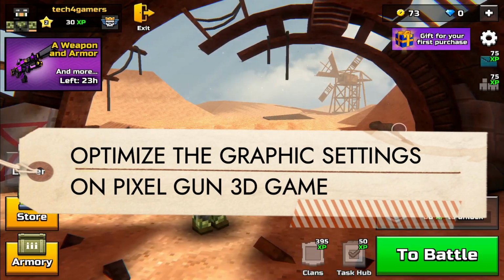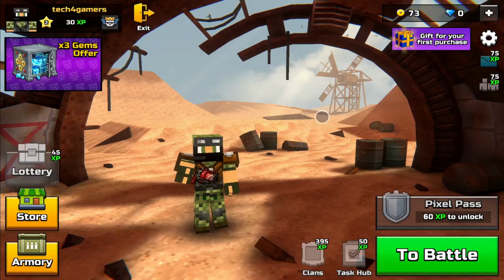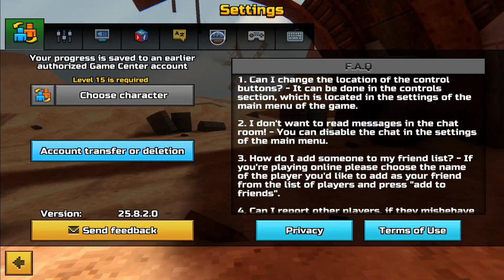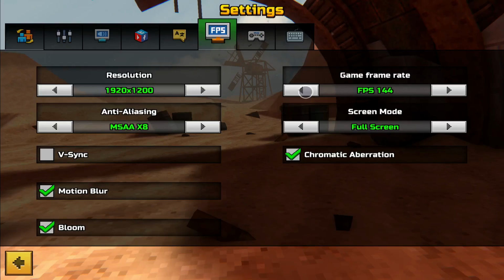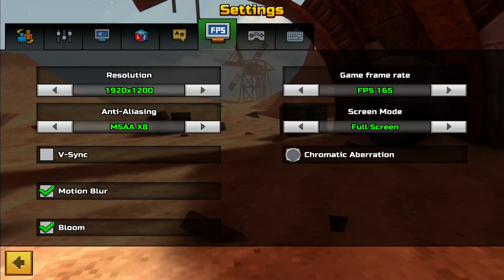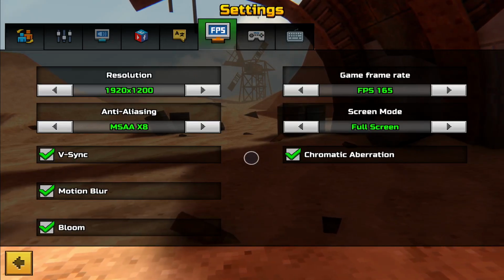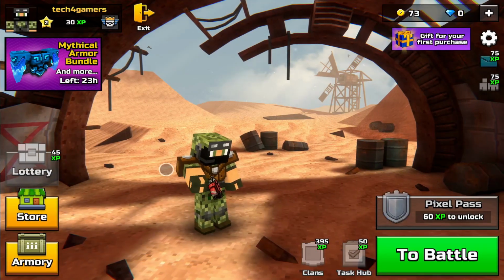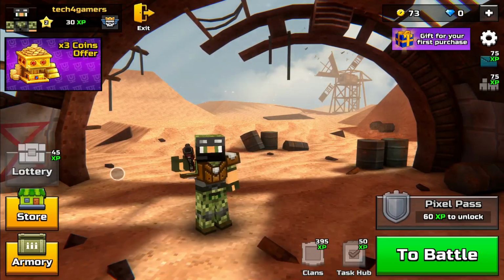How to Optimize Graphic Settings on Pixel Gun 3D (2025 Guide)?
Want smoother gameplay and better visuals in Pixel Gun 3D? In this tutorial, we’ll guide you step-by-step on how to optimize your graphic settings for the best performance on any device. Whether you’re facing lag, low FPS, or just want your game to look amazing, these tips will help you get the perfect balance between performance and visuals.